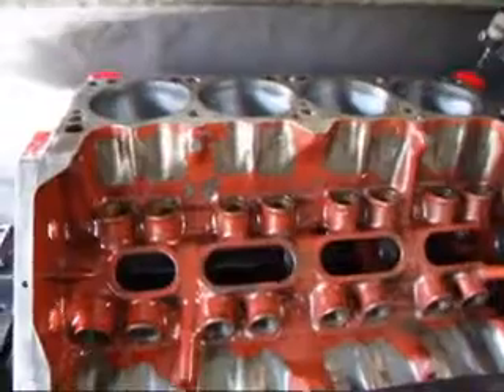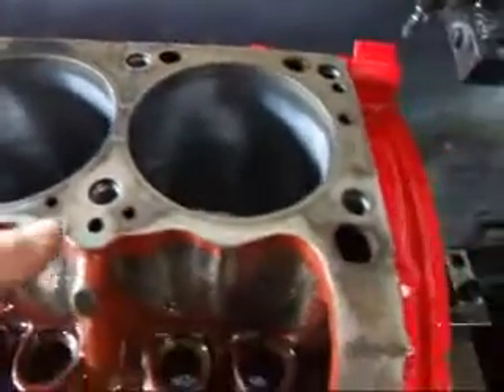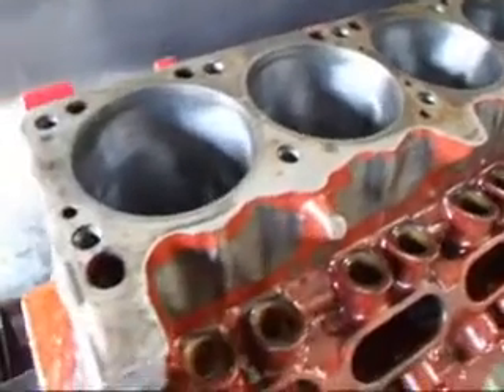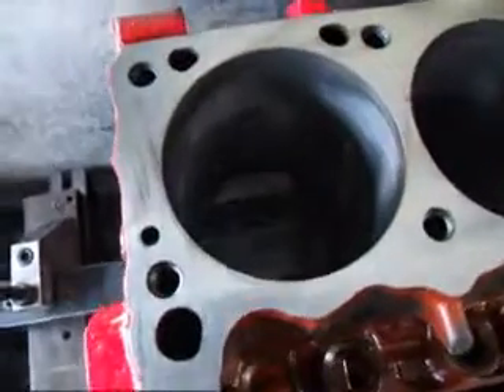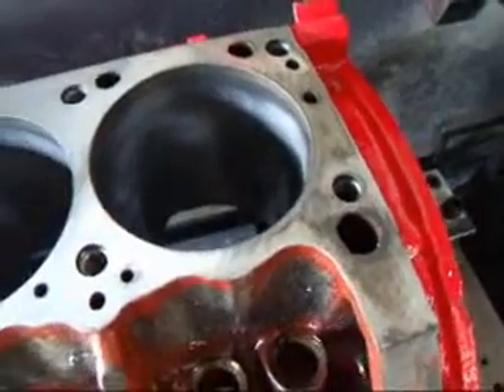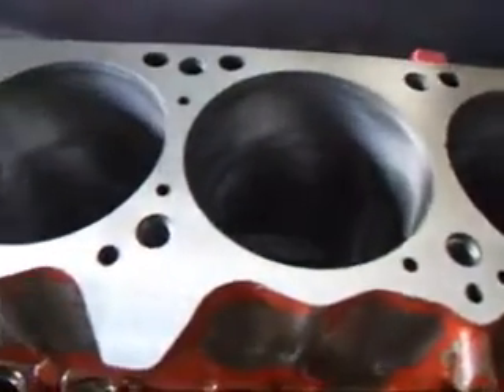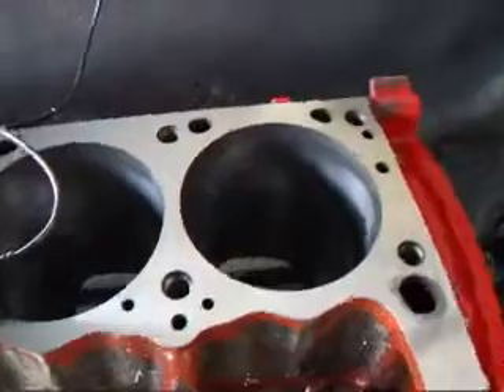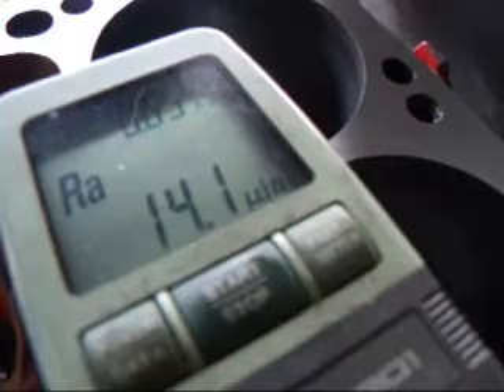Dodge 340 Block Resurfacing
John Edwards @ Costa Mesa R&D Automotive Machine discusses how to properly prepare the block deck surface for MLS gaskets using the Sunnen HBS-1300 surfacer.